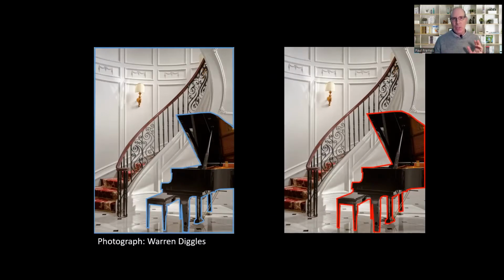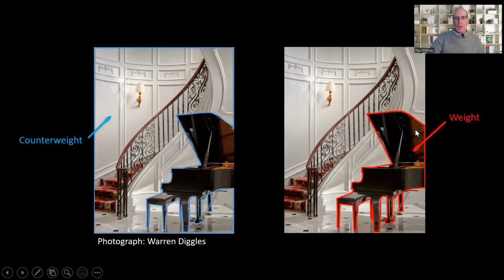Interior Design Explained in 3 Minutes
This video illustrates how asymmetrical balance and the brightness/weight illusion are used to create structure in interior design.

Click the link below for an explanation asymmetrical balance and the brightness/weight illusion: